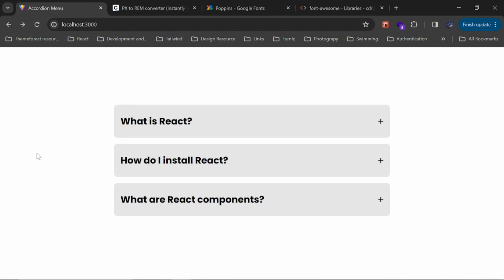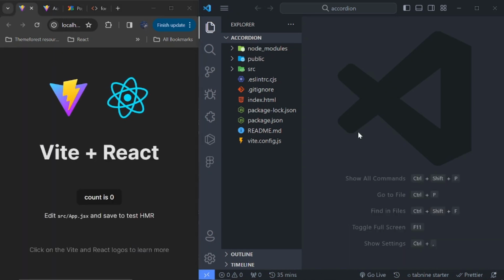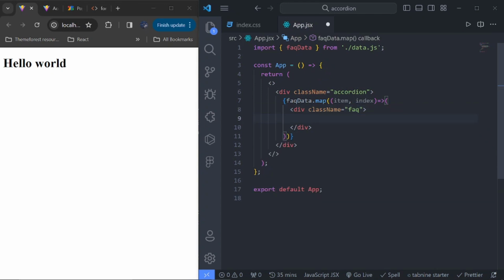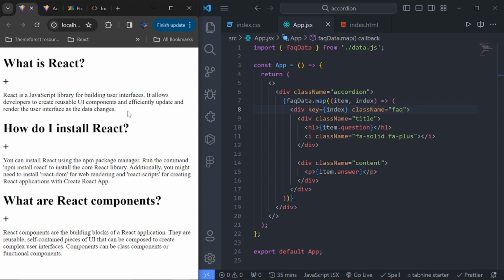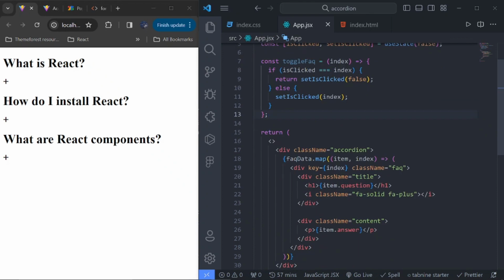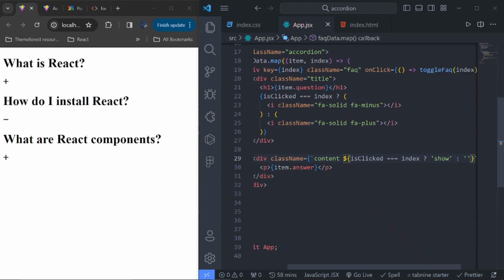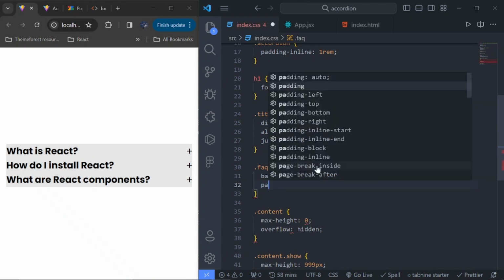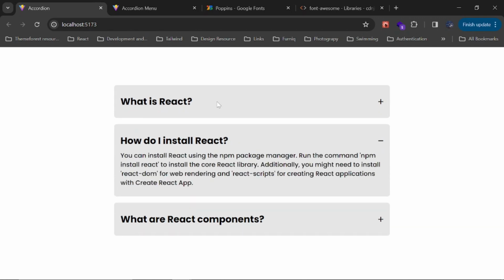Building a React Accordion Component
In today's video, we'll learn How to Build an accordion dropdown component using React. Accordions are a great way to organize and present information on your website in a clean and user-friendly manner.